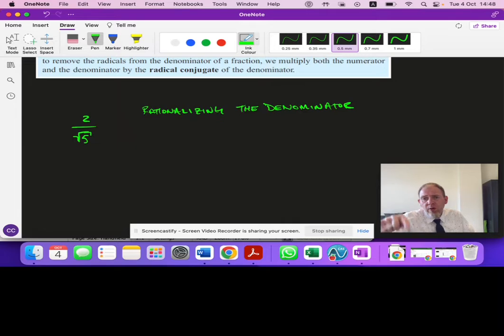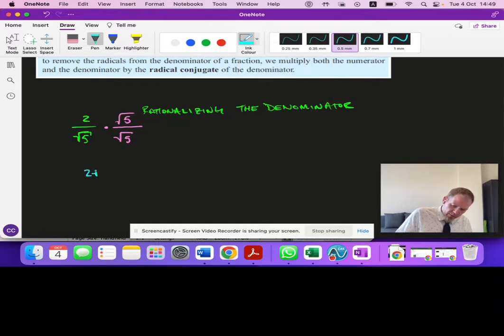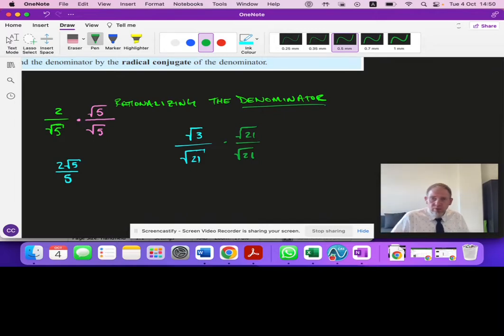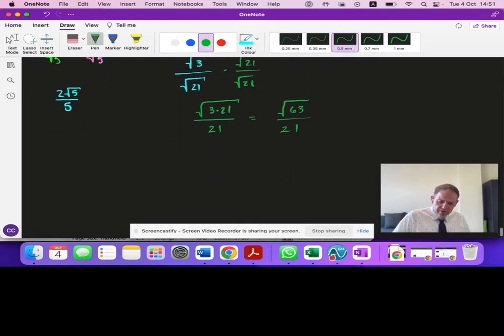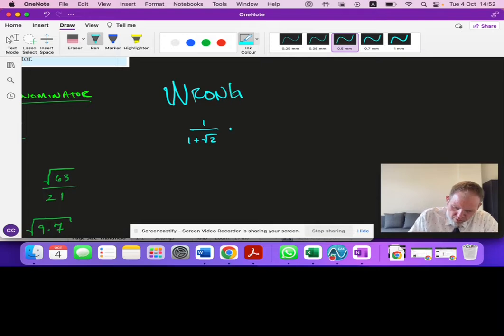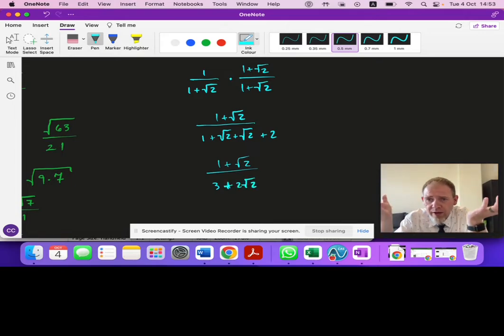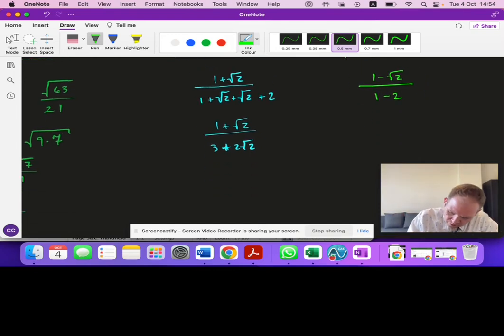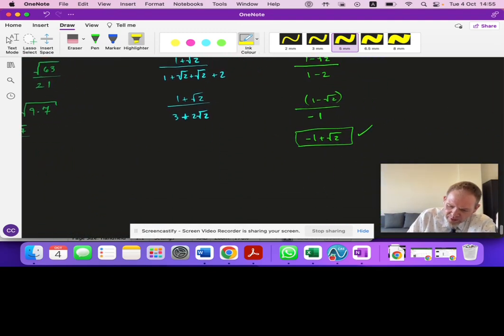Division of Radical Terms